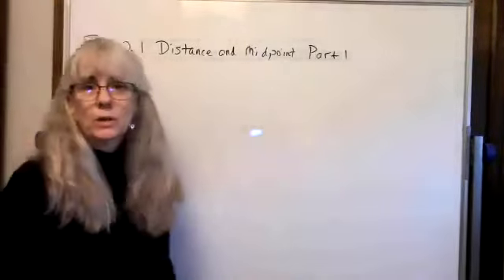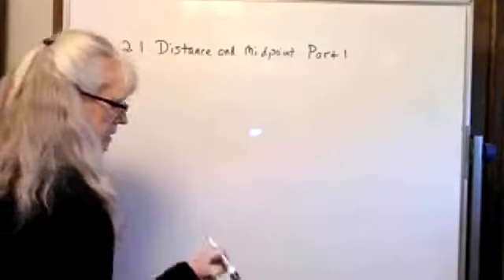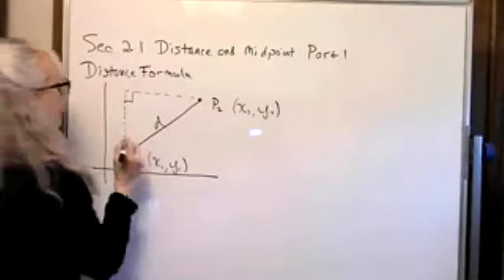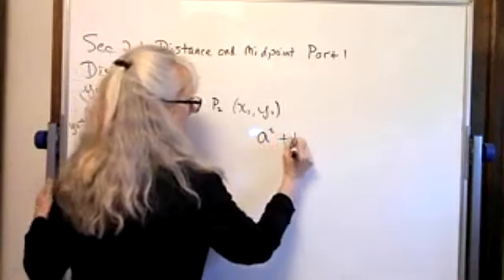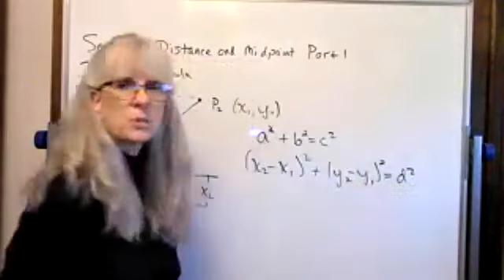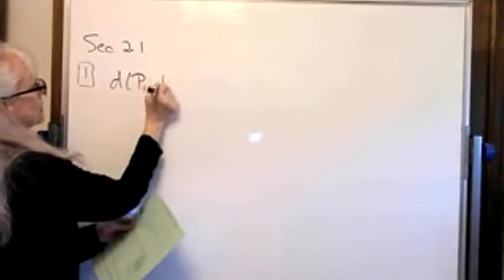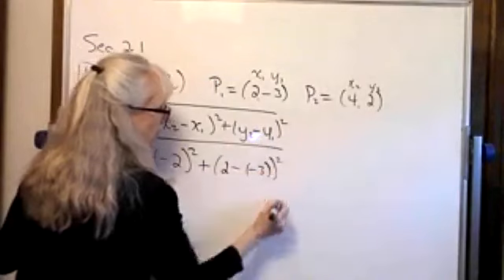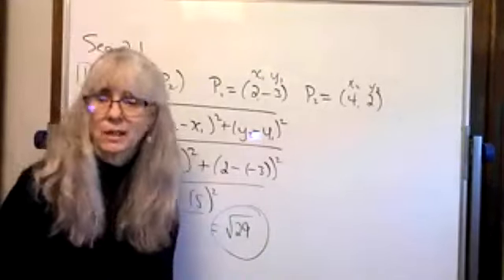Math 120 Sec 2 1 Part 1